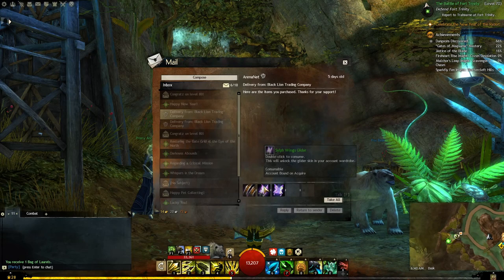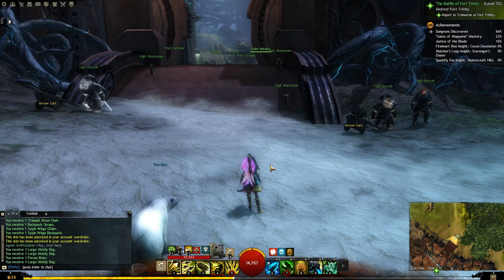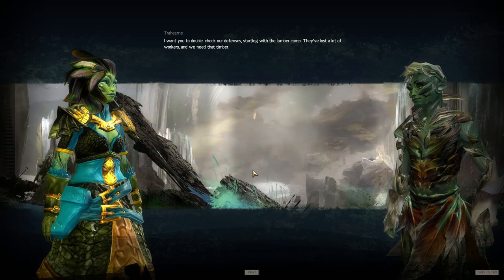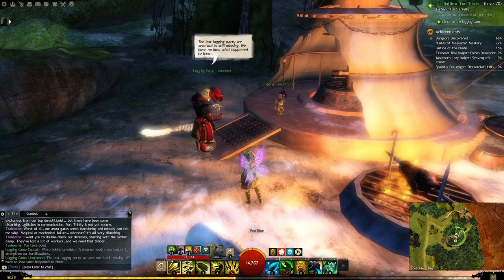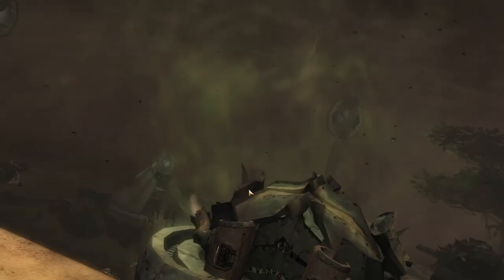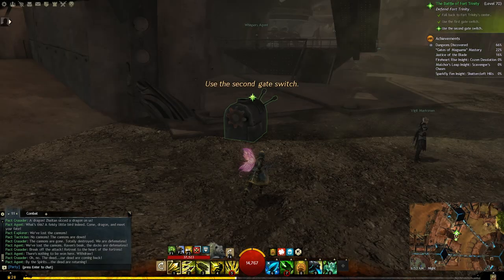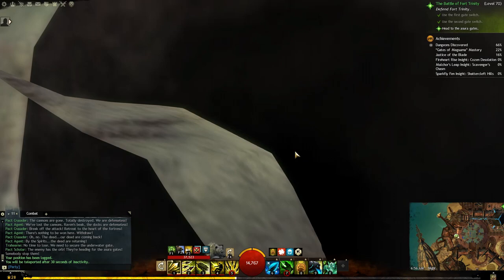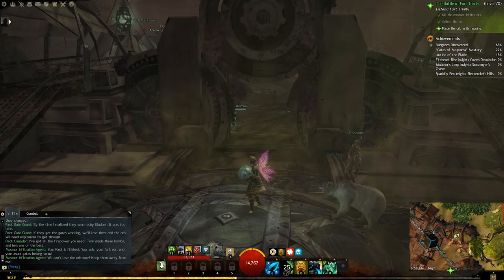Guild Wars 2 - Let's Play - The Most Epic Solo Playthrough EVER! Ep: 45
We continue the story. Then look at the New Year event.